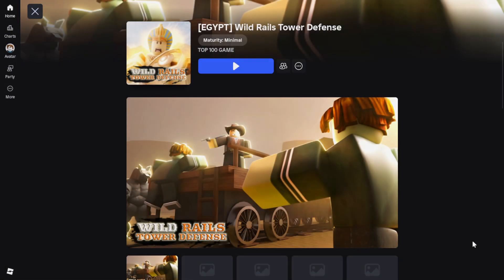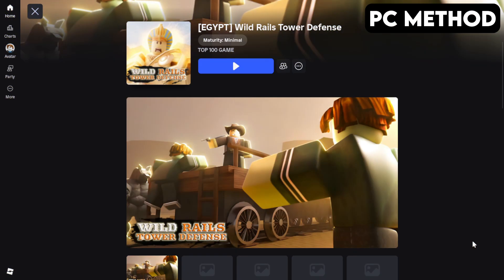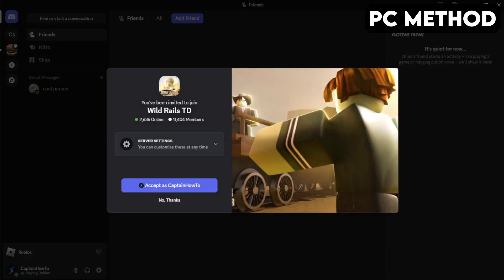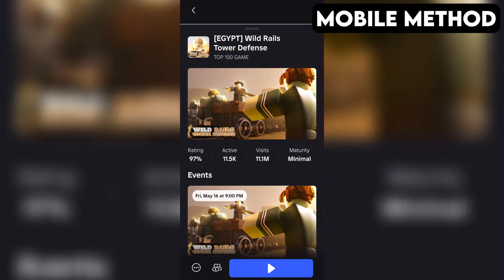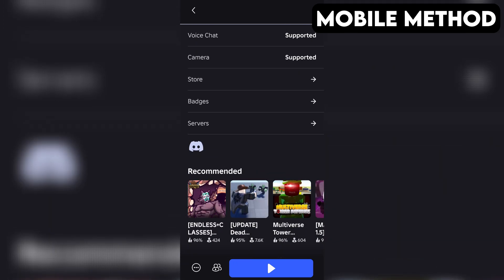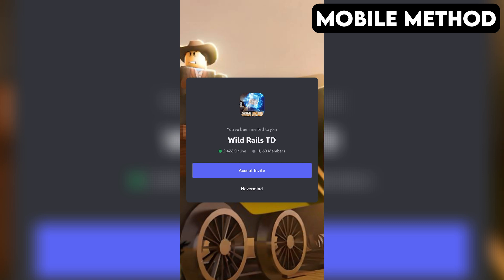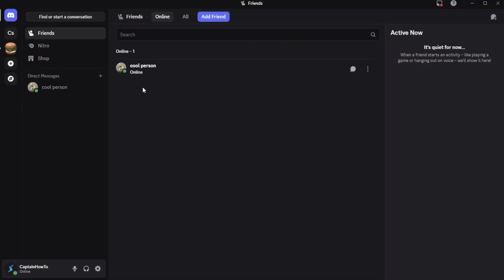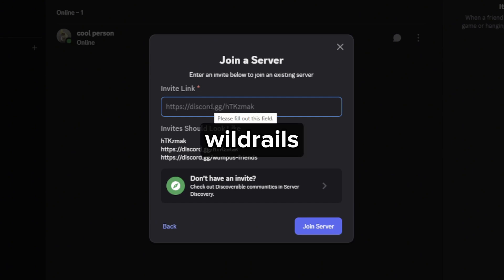How to JOIN Wild Rails Tower Defense Discord Server (Roblox) – PC & Mobile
Learn how to join the official Wild Rails Tower Defense Discord server for Roblox on both PC and mobile! Follow this quick and easy tutorial to connect with the community, get updates, and start chatting today.

Invite Link: wildrails